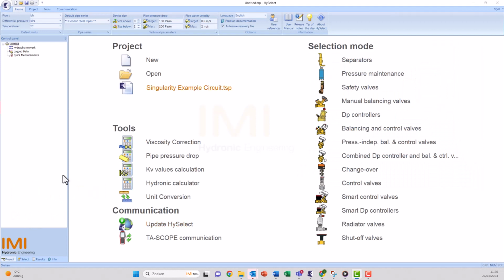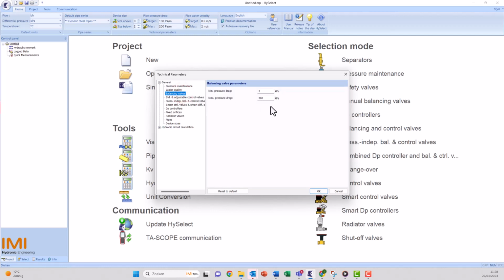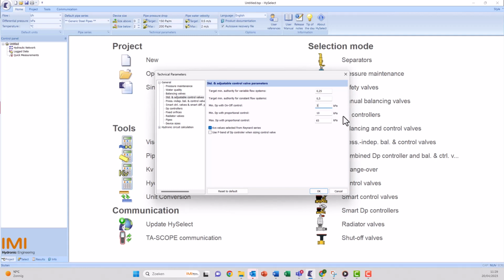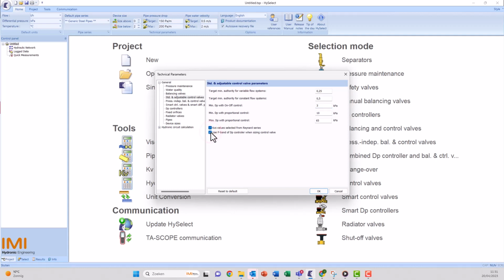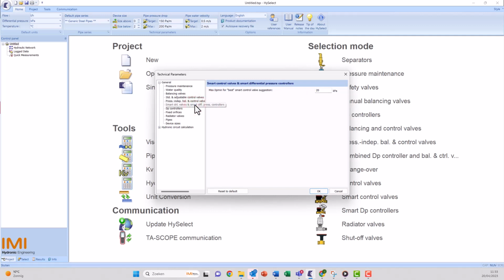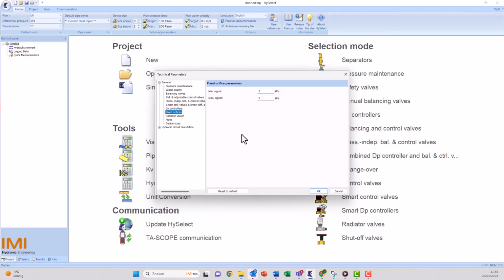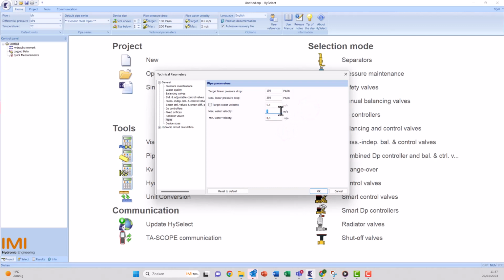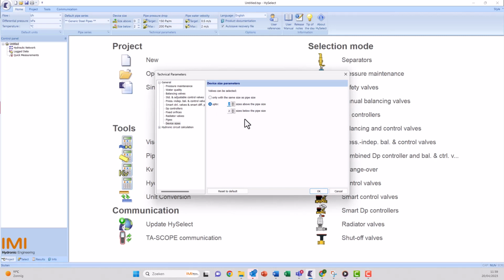HySelect Tutorial program Part 1.3 Technical parameters for product selection